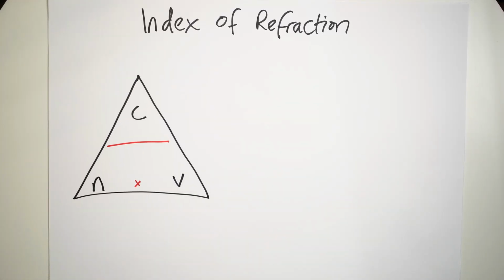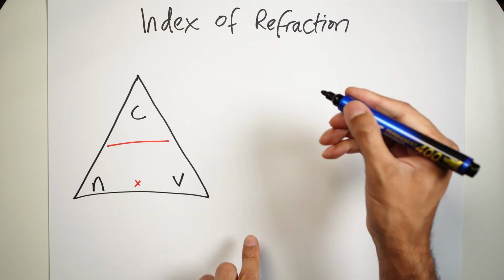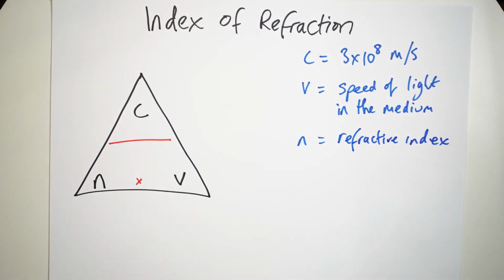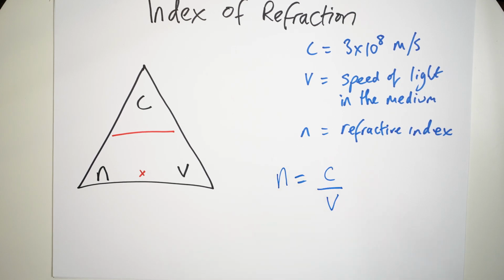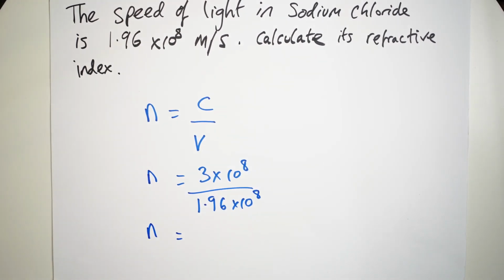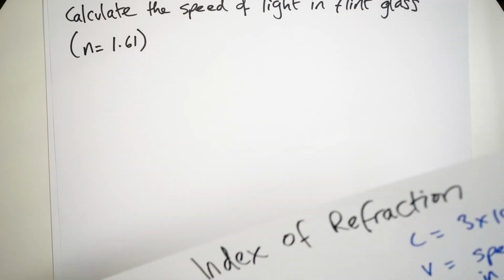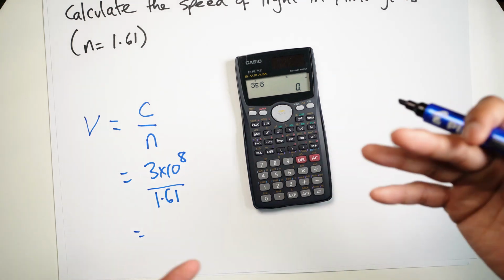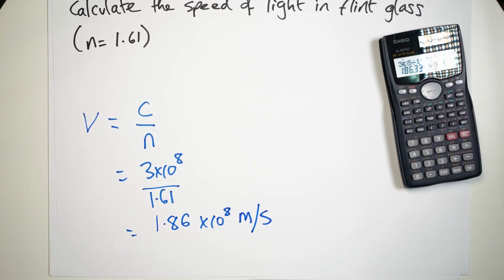Index of Refraction